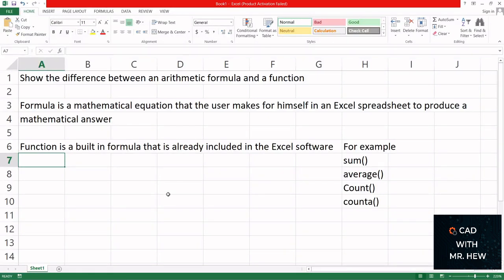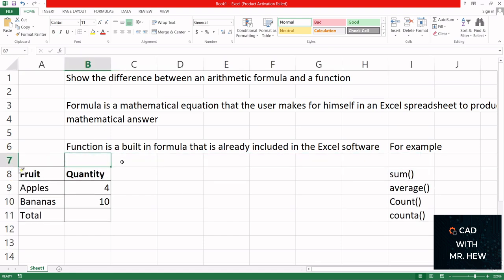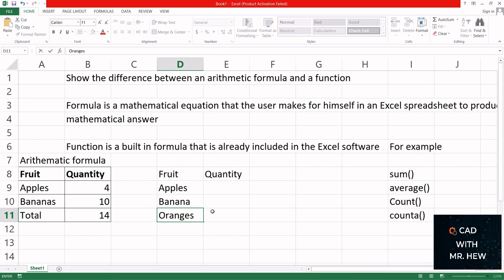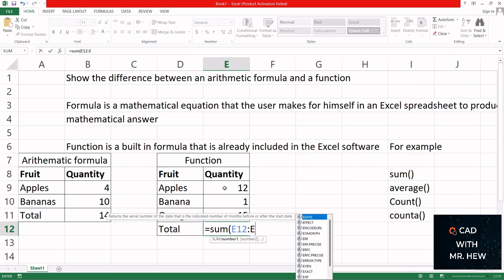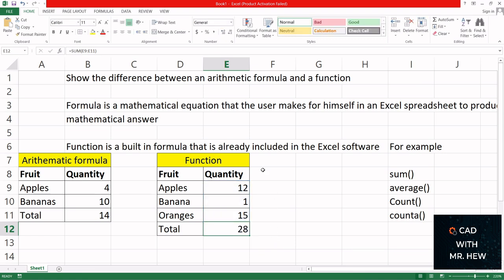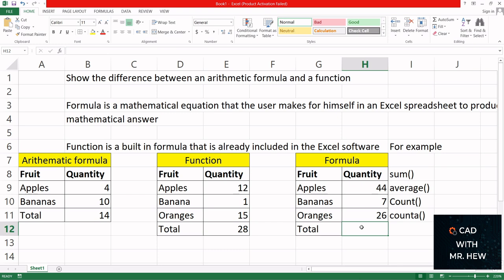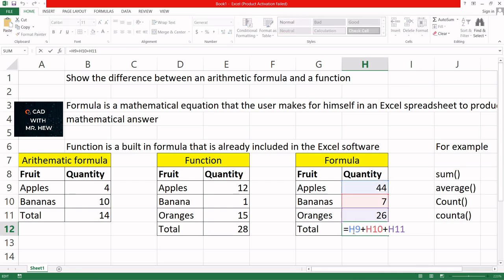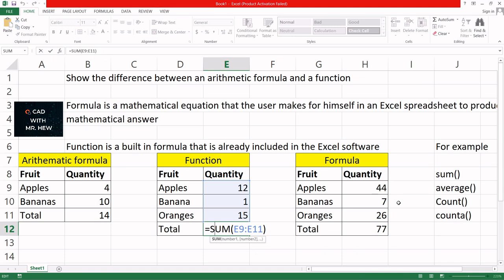When to use a formula and a function in an Excel spreadsheet Part 1 of 2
In this video we explain in detail when to use a formula and a function in an Excel spreadsheet

Information Technology